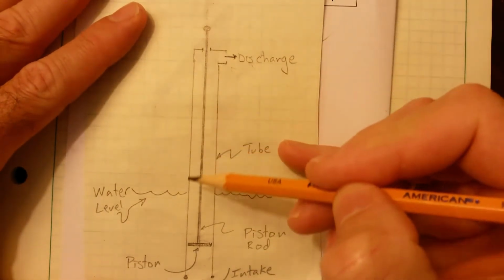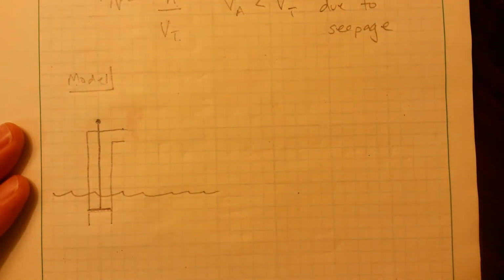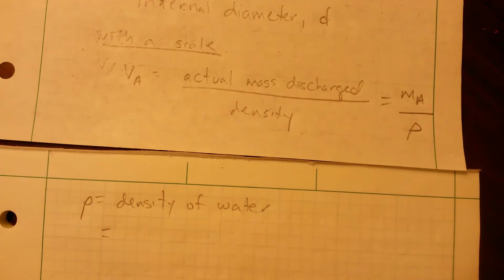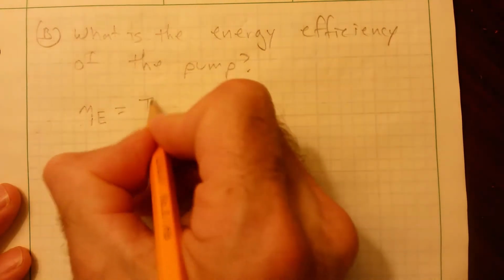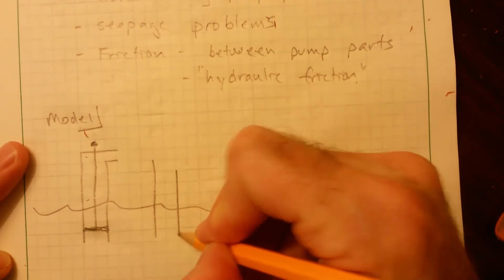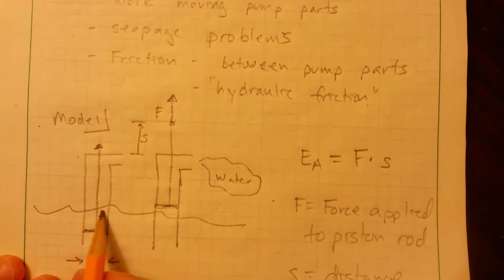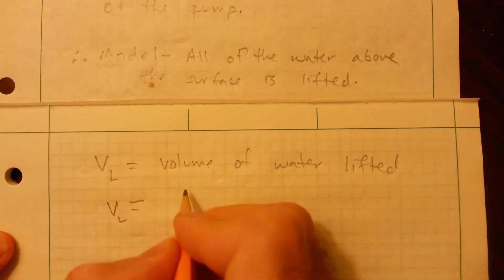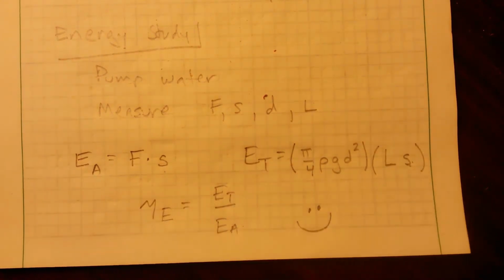Efficiency Analysis of a Bucket Pump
In this video, we analyze the volumetric efficiency and the energy efficiency of a hand-operated bucket pump.  The analysis is approximate, yet sufficient for use with experimental data that might be collected in an introduction to engineering course.  Please excuse spelling errors-extra credit if you find them!